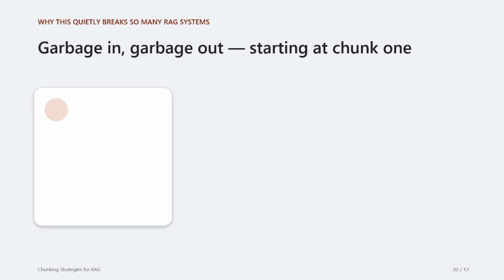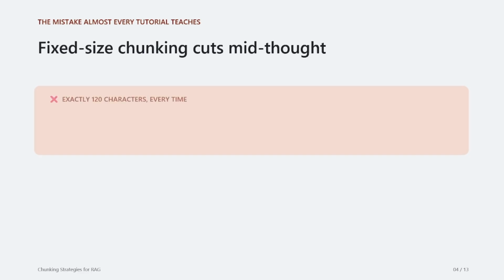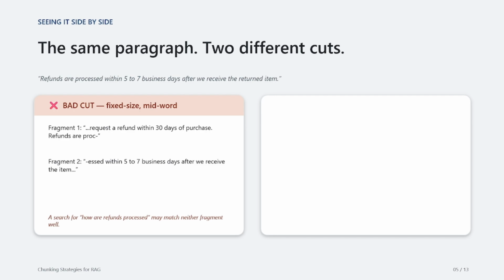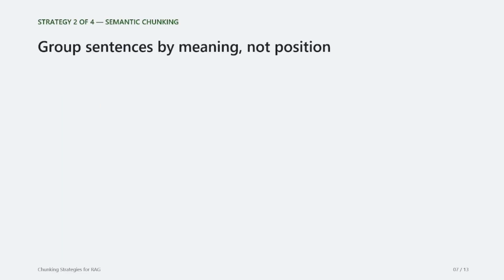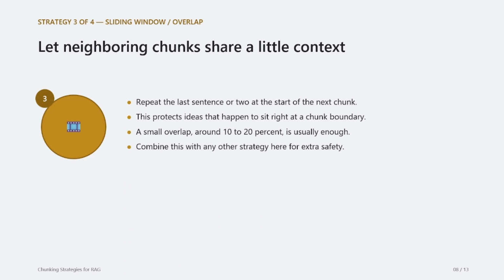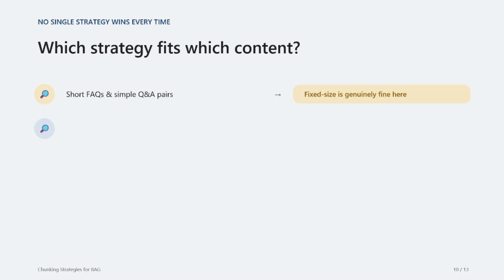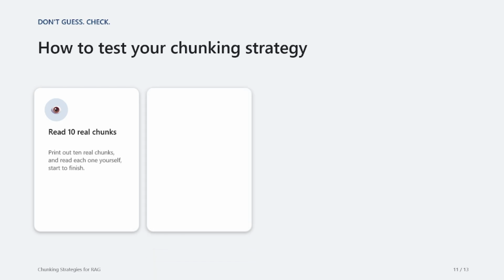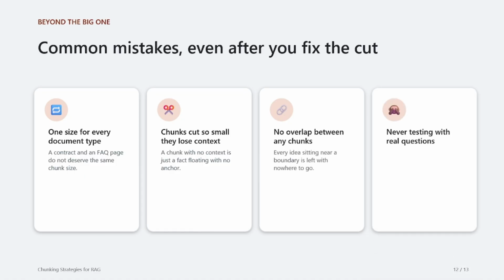How to Chunk Documents for RAG | Complete Guide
Chunking is one of the most important steps in building a high-quality Retrieval-Augmented Generation (RAG) system. Even the best embedding models and vector databases can't deliver accurate results if your documents are chunked incorrectly.

In this video, you'll learn how document chunking works, why it's essential for RAG, and how to choose the right chunking strategy for your use case. We'll compare the most popular chunking techniques, discuss their advantages and trade-offs, and explore best practices for improving retrieval quality in real-world AI applications.

In this video, you'll learn:

* What document chunking is
* Why chunking is critical for RAG
* Fixed-size chunking
* Recursive chunking
* Semantic chunking
* Sentence and paragraph chunking
* Token-based chunking
* Parent-child chunking
* Chunk overlap explained
* Choosing the right chunk size
* Common chunking mistakes to avoid
* Best practices for building accurate RAG systems

Whether you're building AI chatbots, document search applications, knowledge assistants, or enterprise RAG pipelines, understanding chunking strategies will significantly improve retrieval accuracy and the quality of your AI-generated responses.